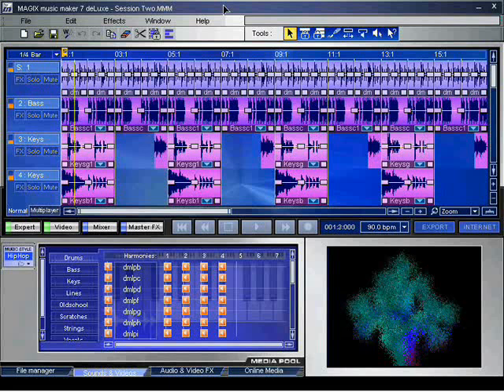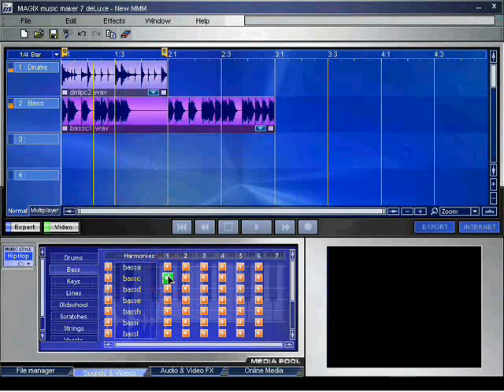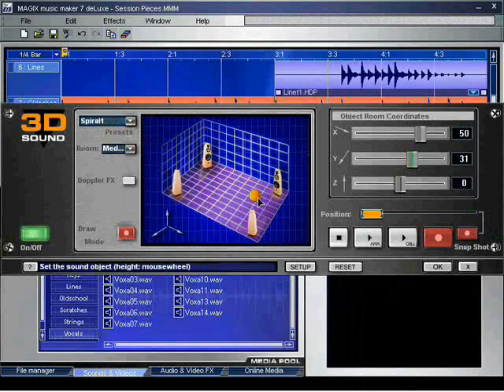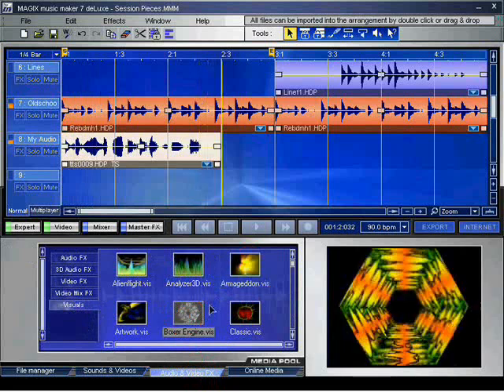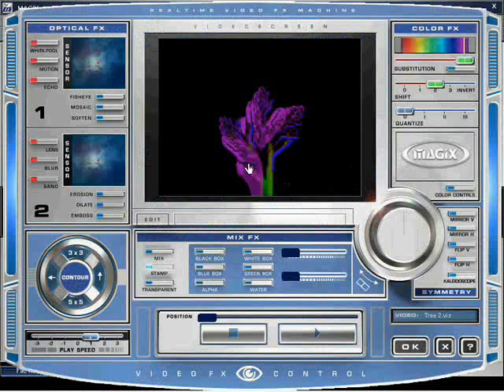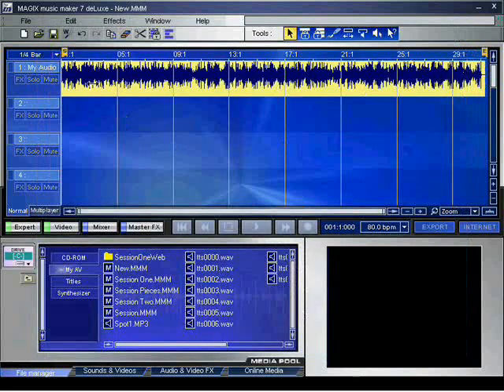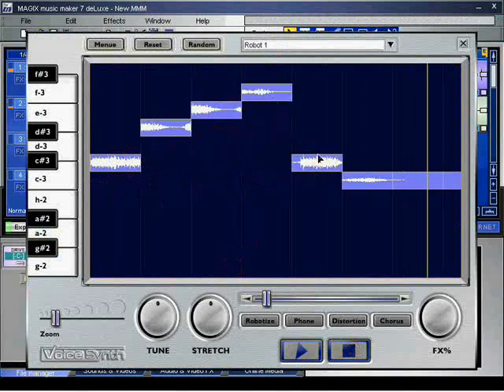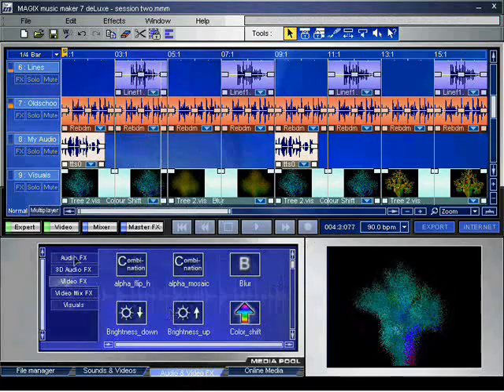mm7_tutorial — MAGIX music maker 7 deLuxe {Version 7.01} (Windows) — Video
MAGIX music maker 7 deLuxe {Version 7.01} (Windows)
mm7_tutorial

● Title: MAGIX music maker 7 deLuxe {Version 7.01}

● Type: Microsoft Windows Program

● Developer: MAGIX AG

● Publisher: FastTrak Software Publishing Ltd.

● Years: 1994 To 2001

This video is from the mm7_tutorial.avi file, which is a tutorial video that is prompted to be viewed upon the program's first launch after installation.

● Method: Copying .avi File From Program's First Compact Disc

● Type - Video

● Format - Audio Video Interleaved

● Extension - .avi

■ PRODUCT FILES DOWNLOAD LINK

■ MEDIA TAGS